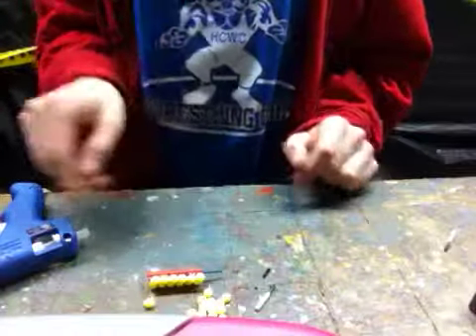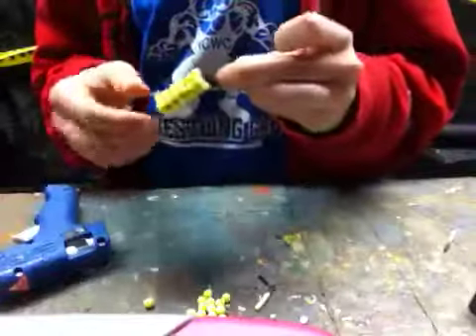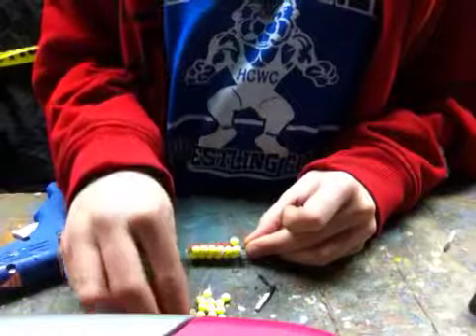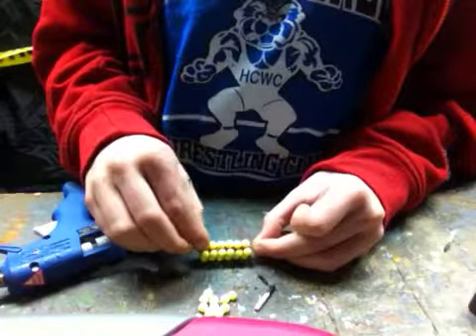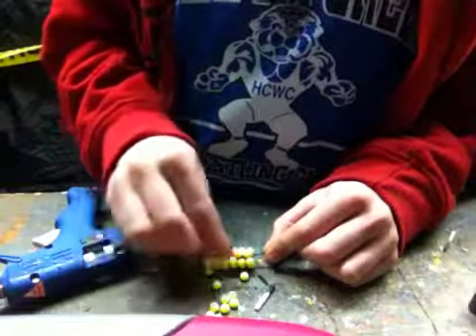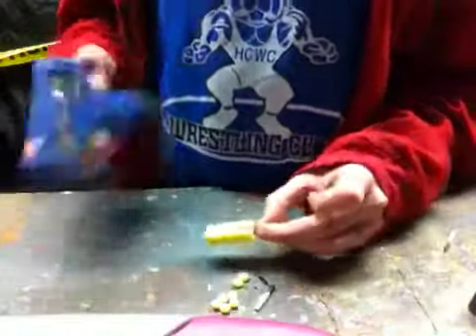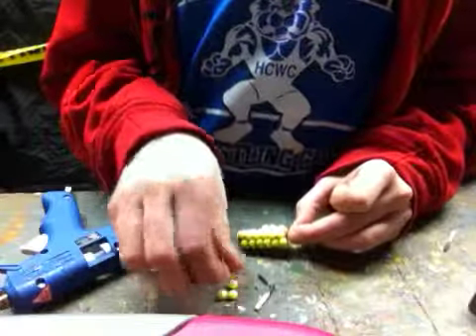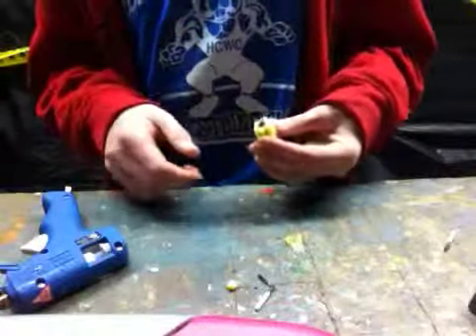How to make an airsoft grenade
This shows you how to make a airsoft grenade with a firecracker hot glue and airsoft bb's